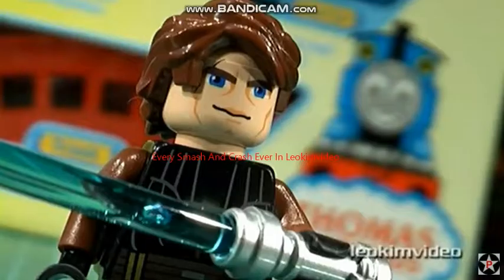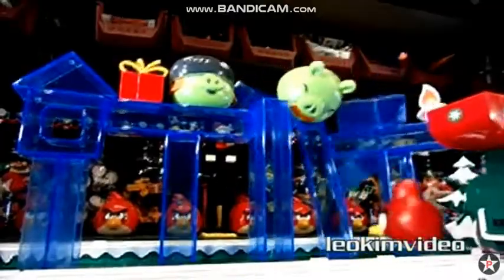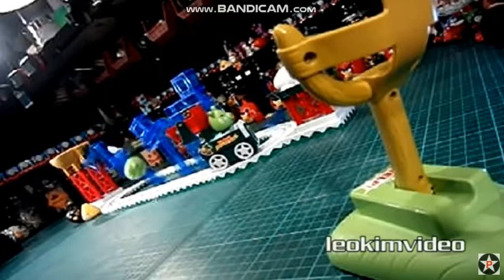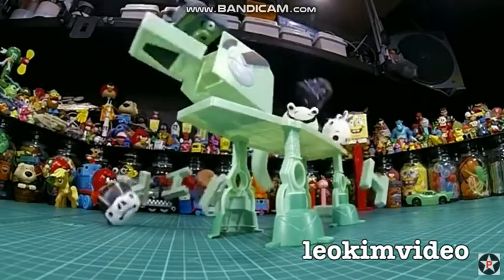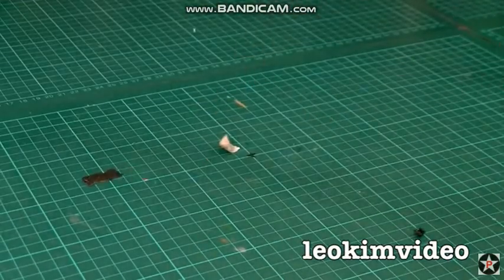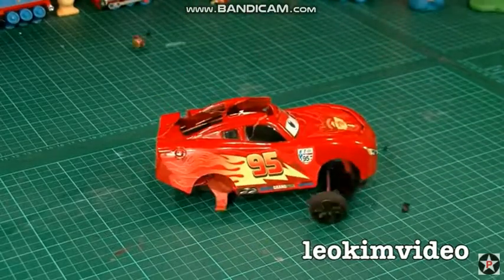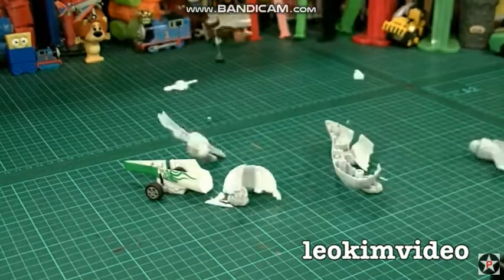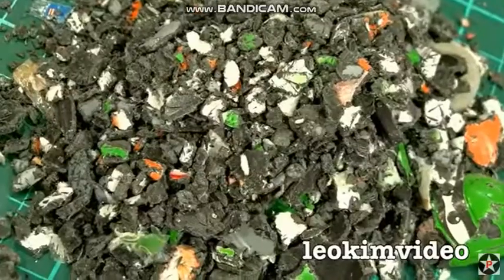Every Smash And Crash In Leokimvideo Part 1